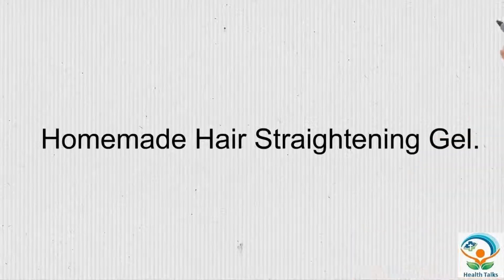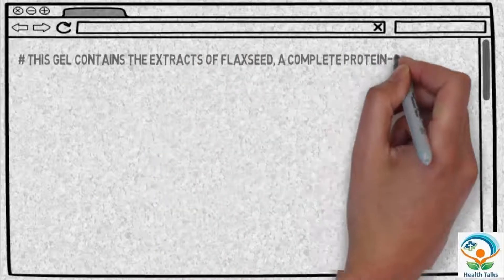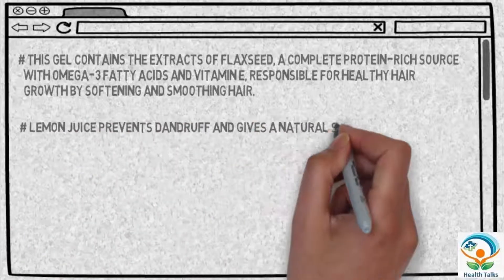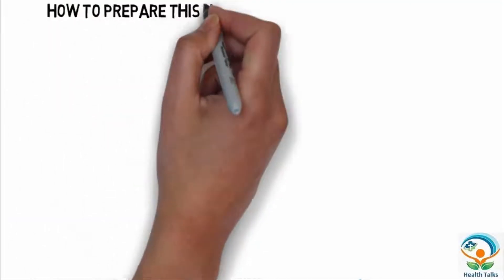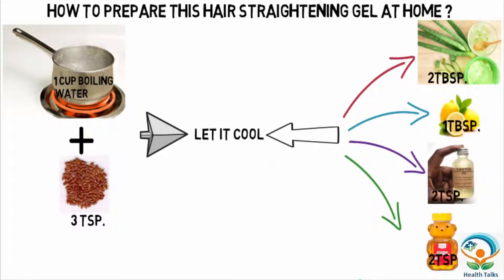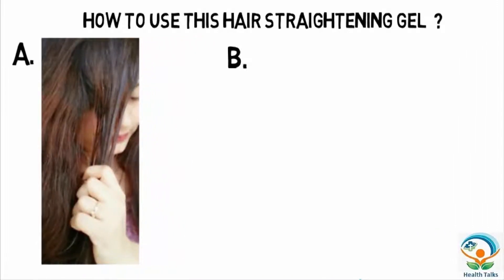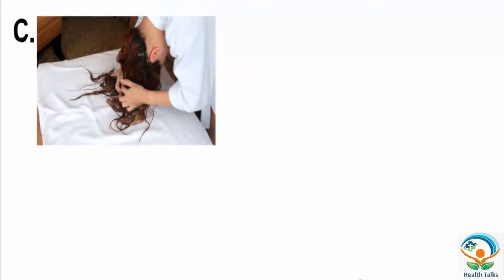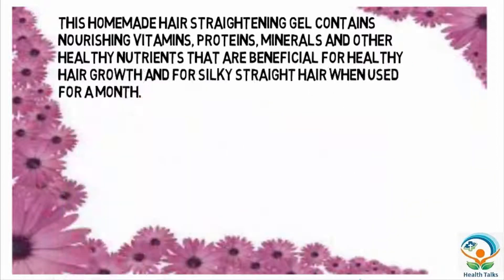Homemade Hair Straightening Gel(its preparation)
How to prepare a hair straightening gel at home is mentioned here. It is very easy and simple technique that anyone can do. so, get ready  to watch the steps.